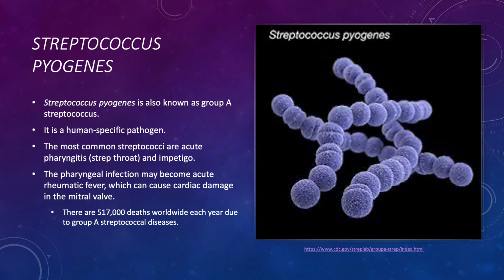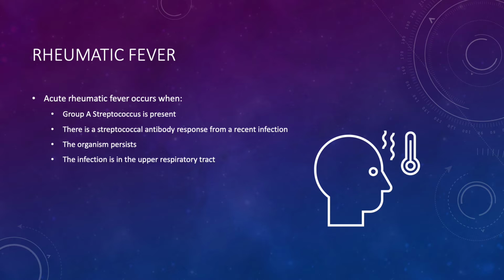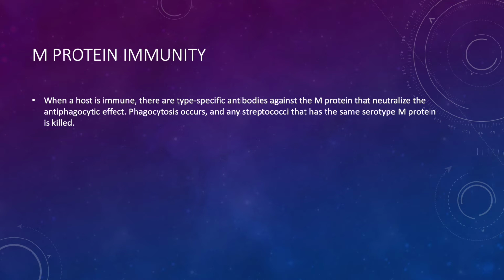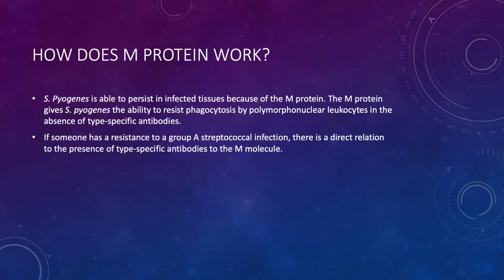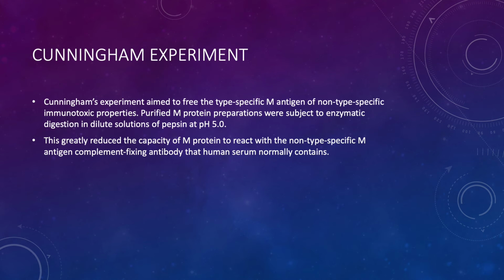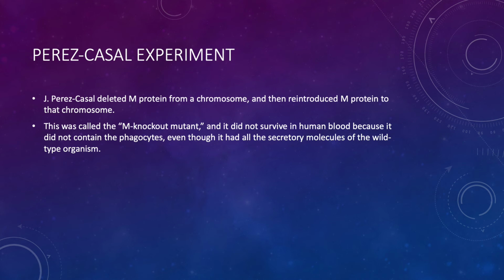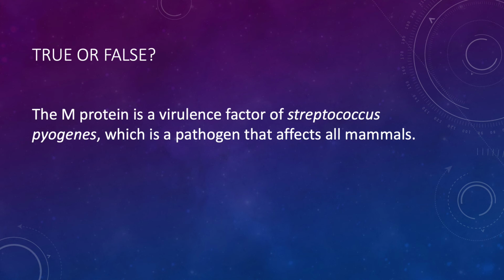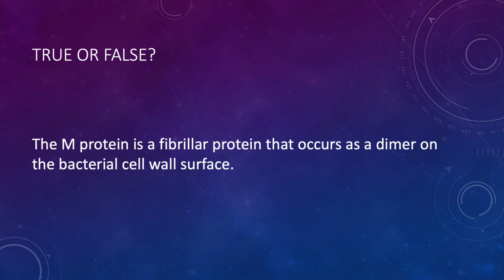M Protein Final Presentation - Microbiology II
Catherine Gannon
Prof. Zarrella
FAES